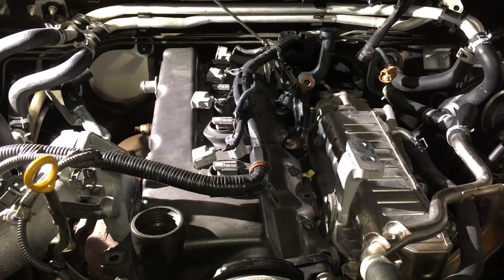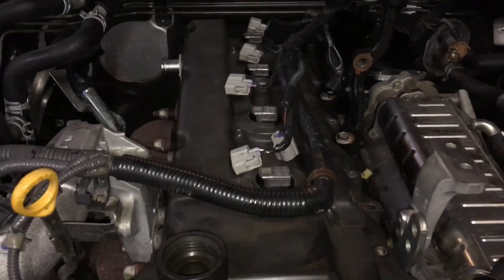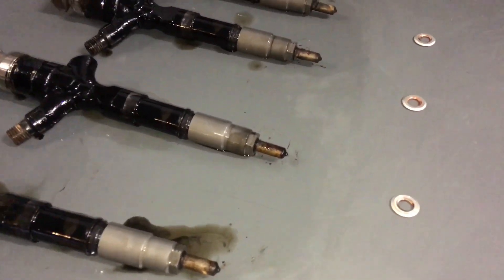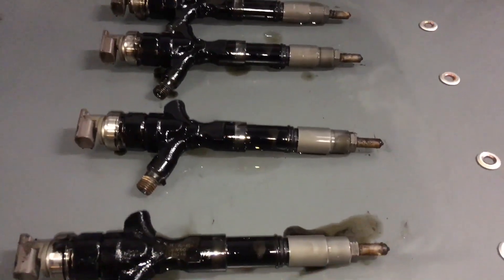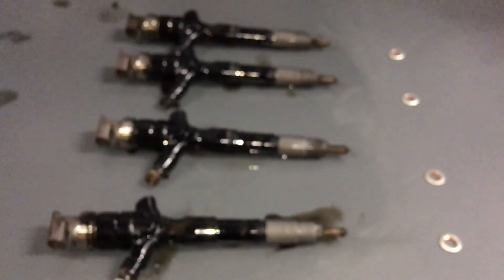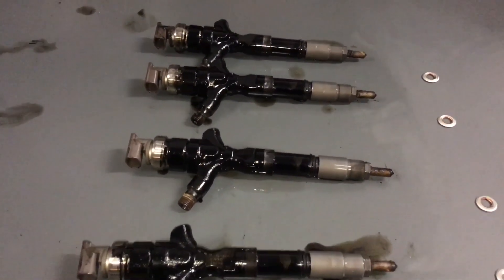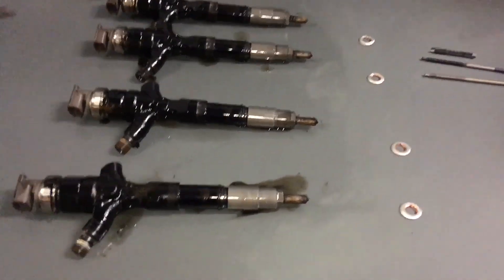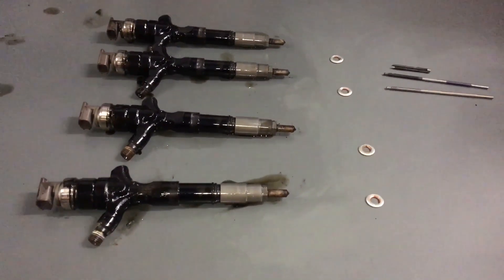ALIGNMENT TIP - INJECTOR SEAT EROSION - When to replace Injectors 1kd-ftv ￼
Tech Tips on injector alignment and when you should replace the injectors and the injector seats and why.
Specific information for Toyota Hilux and Toyota Prado LC 120 and LC 150 diesel￼
1kd-ftv￼
Fourby4diesel